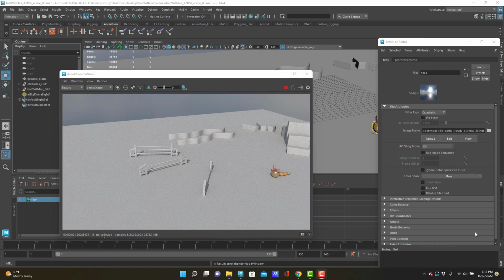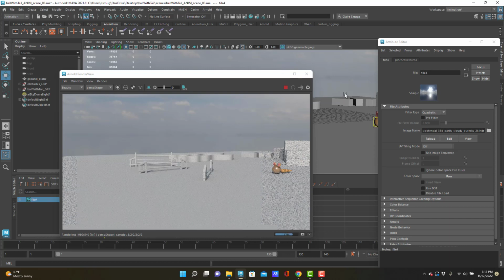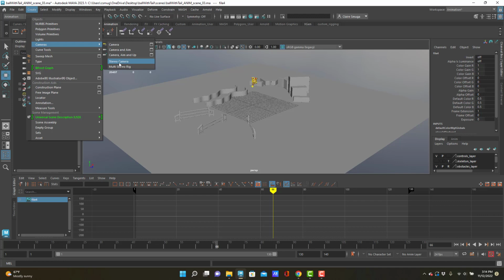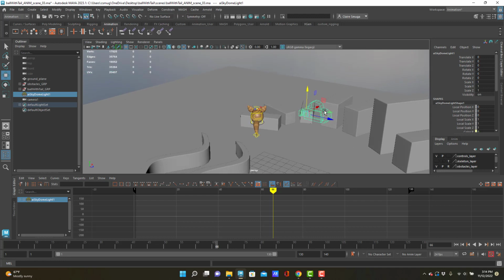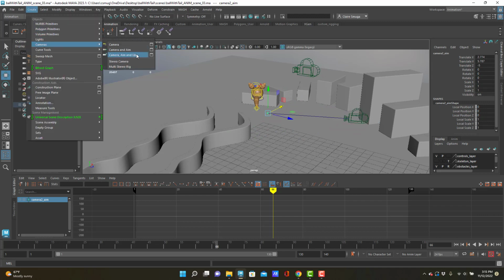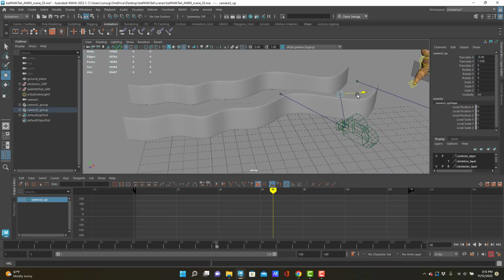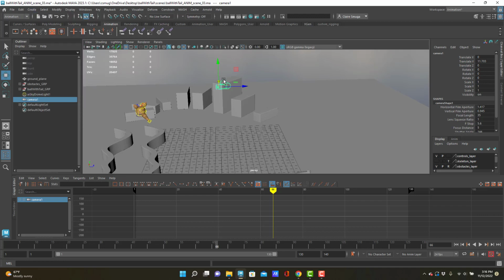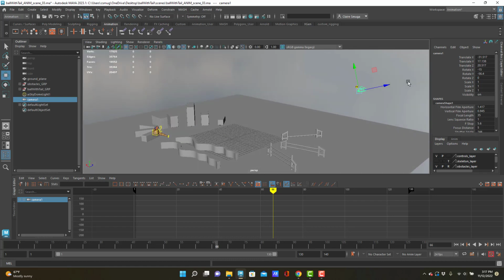04_lights_introCameras